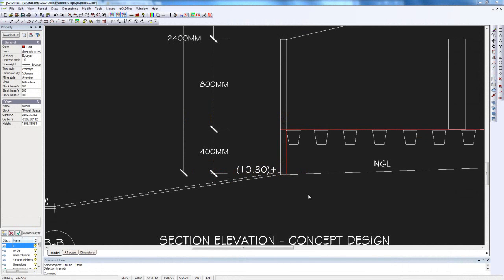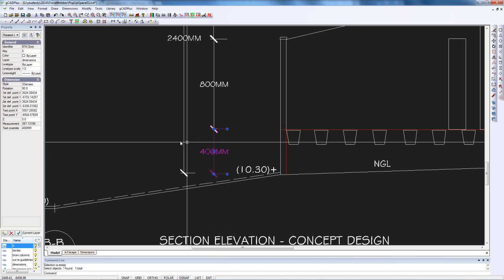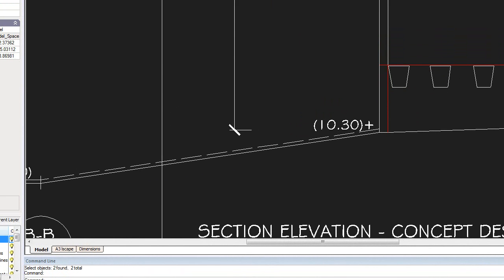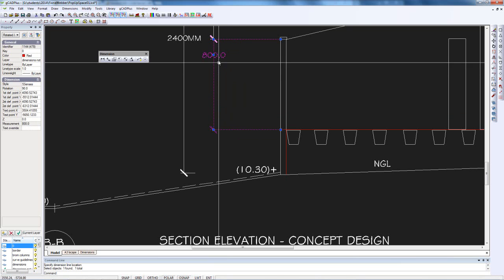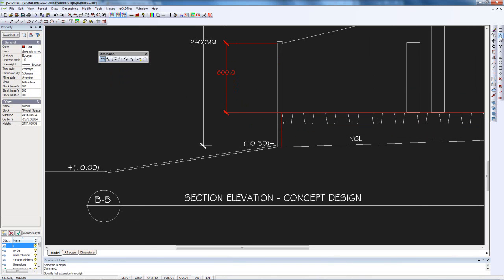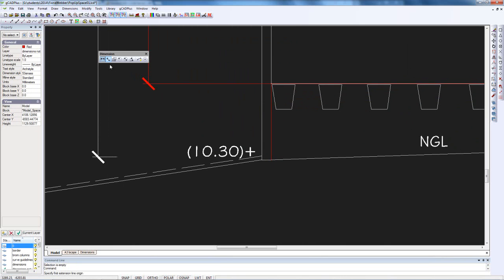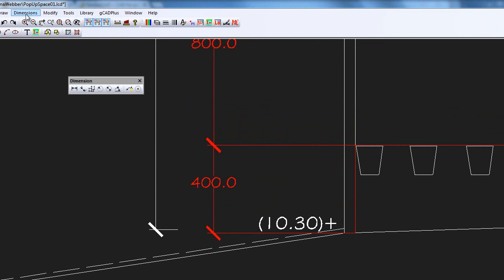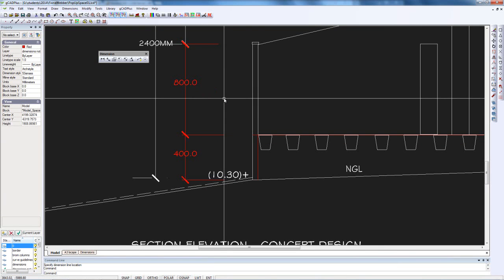Dimensioning landscape drawings. Applying dimensions to a landscape CAD drawing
We emphasize how important it is to take dimensions directly from the model using an appropriate dimension style.